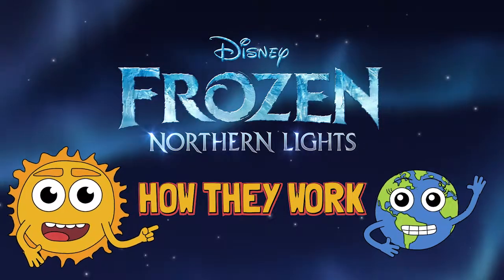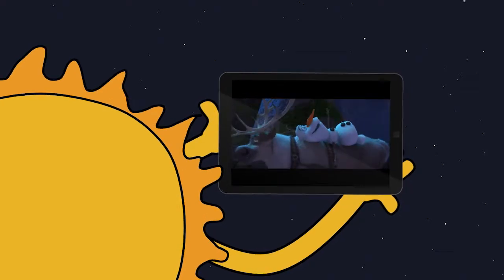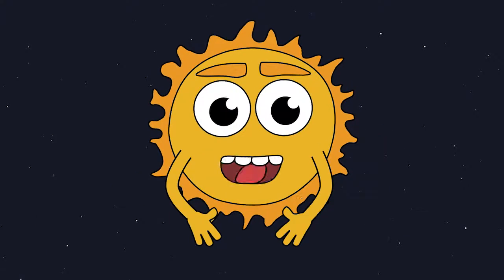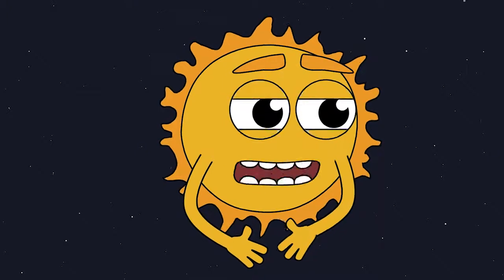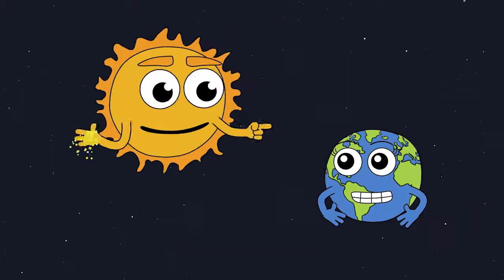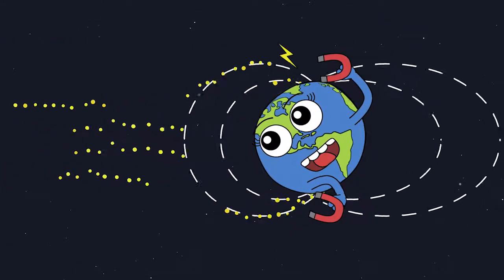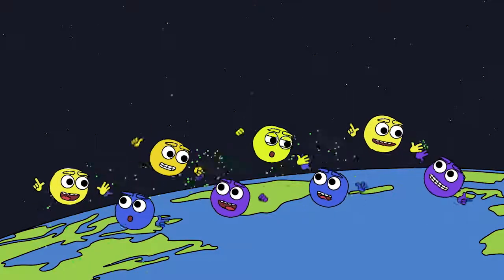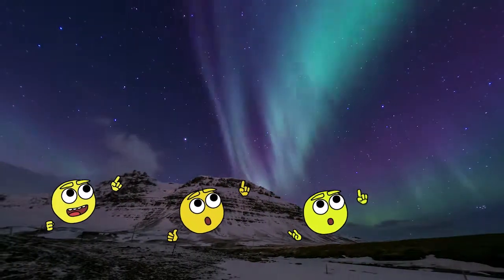Disney Frozen - Northern Lights